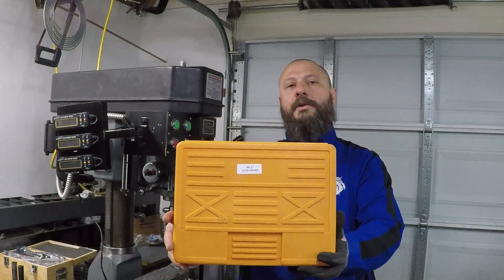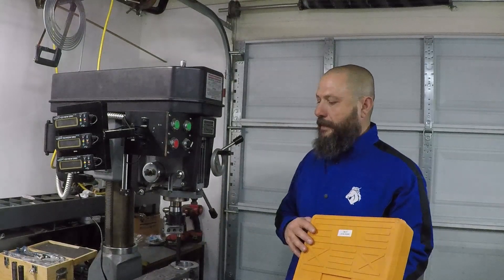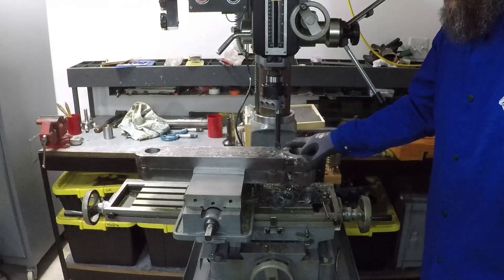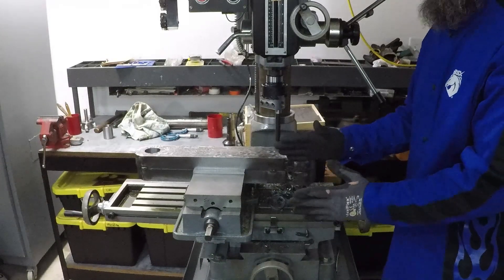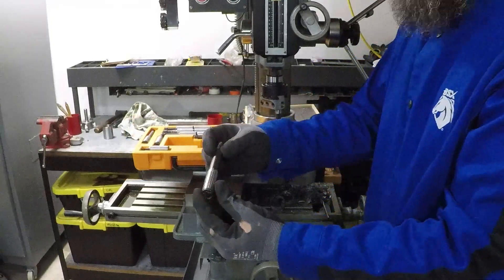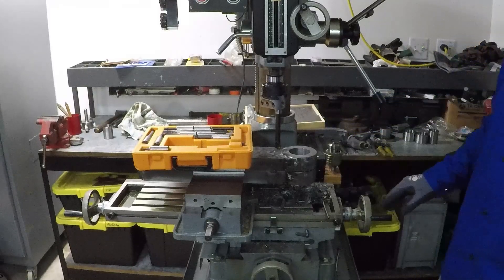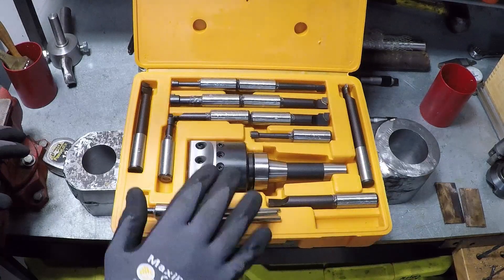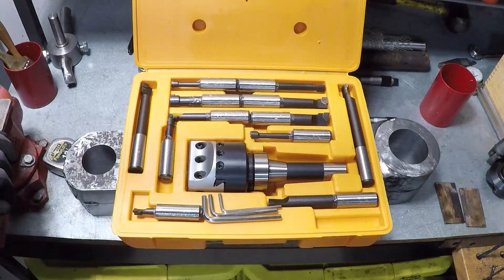Reviewing Amazon 3 Inches Boring Set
In this episode I will show you the 3 inches boring head and 12 boring bars set that I bought from Amazon. I used this set to bore large and deep holes on my round column milling machine. The tool is available at Amazon and link is under this description. I hope you will enjoy this video as I enjoyed making it for you. Please be safe and have a good day.
(Amazon)